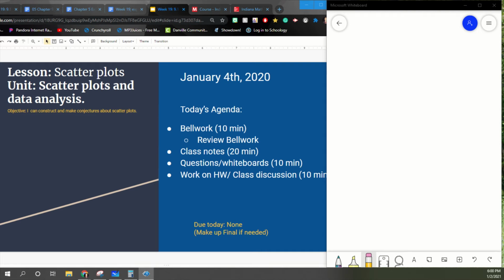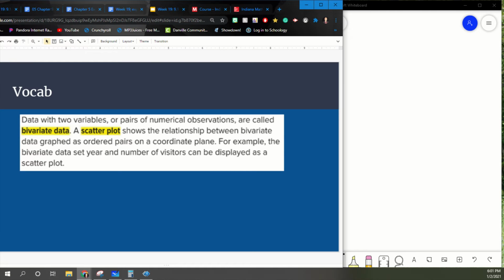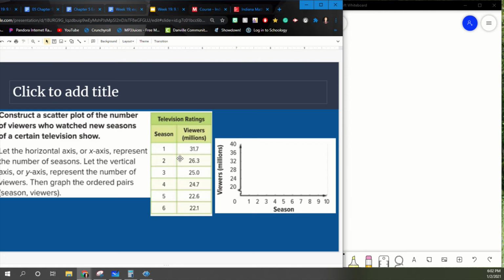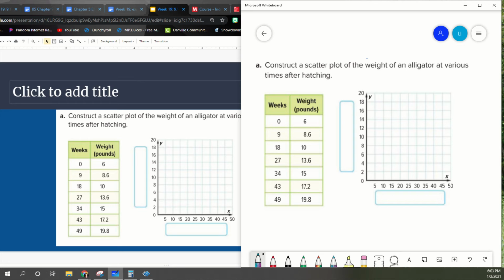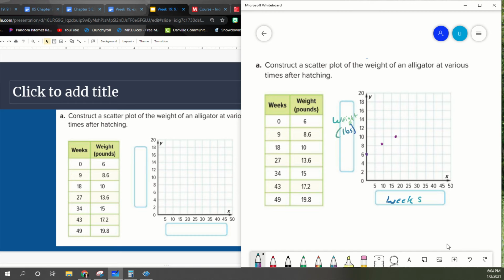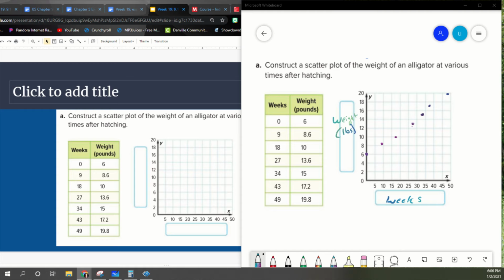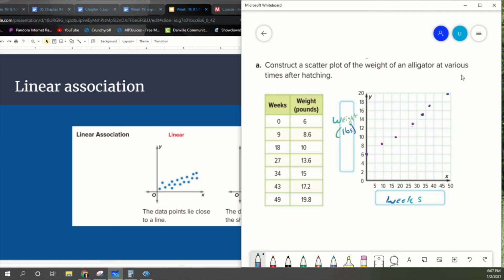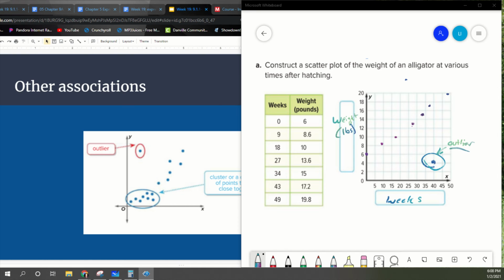Chapter 9 lesson 1 scatter plot notes